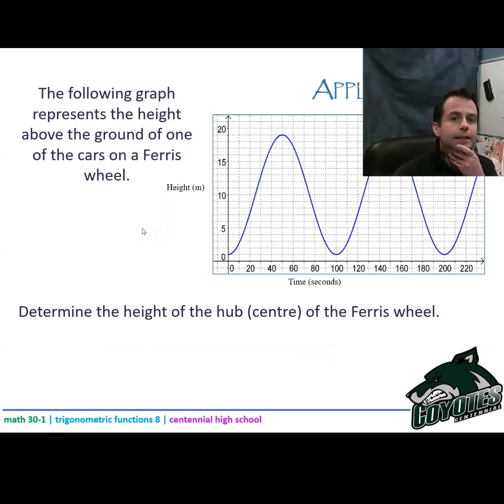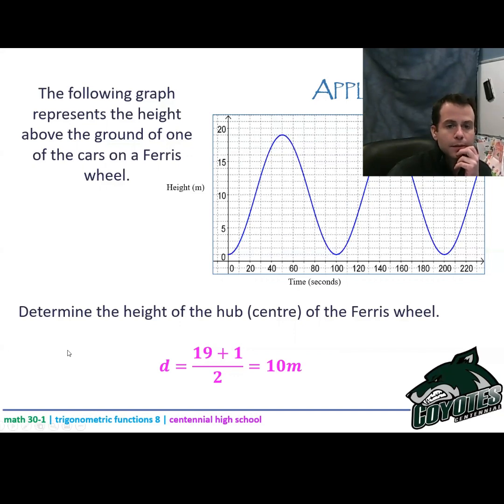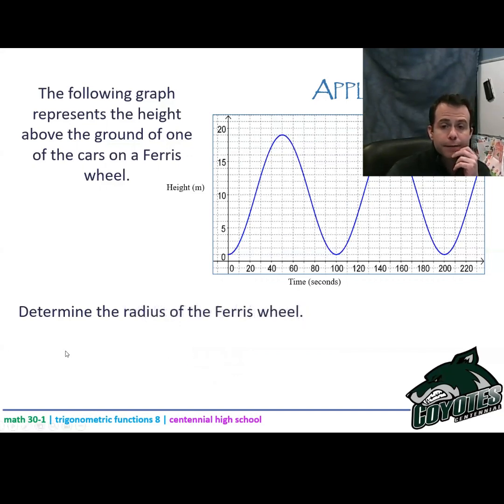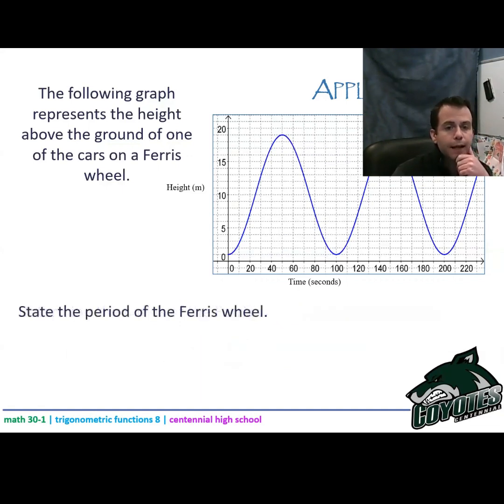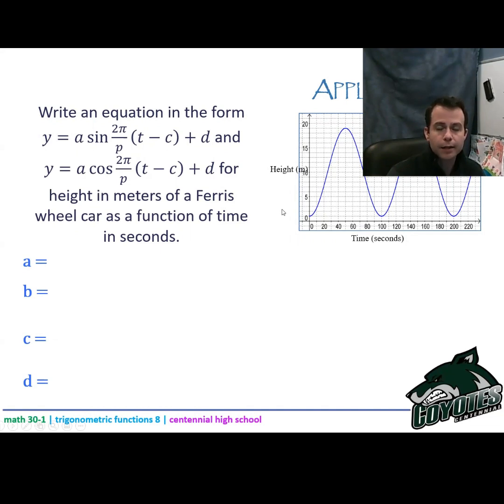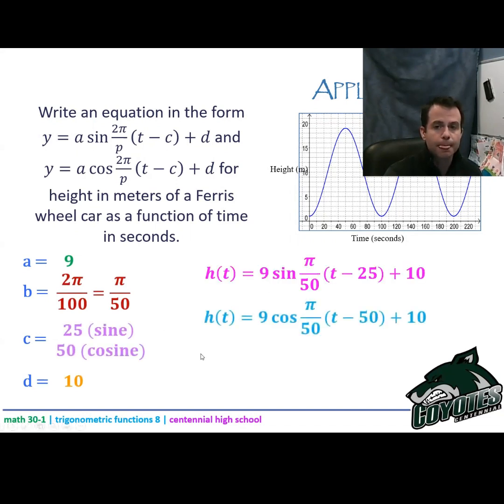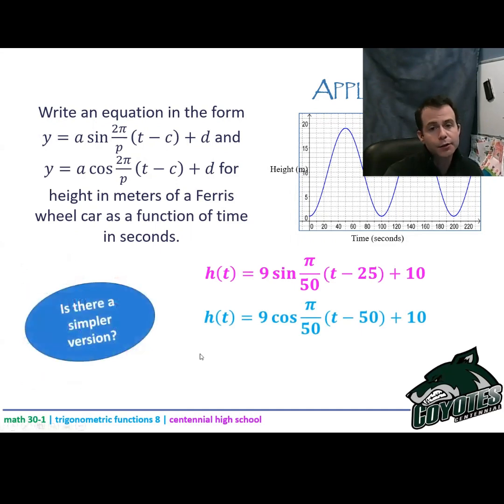math 30-1 - trig applications - ferris wheel